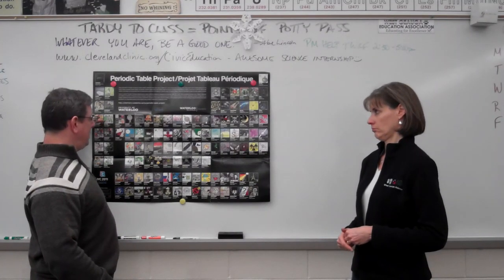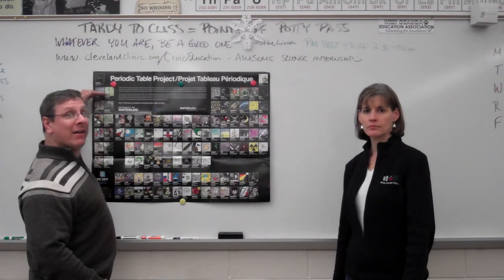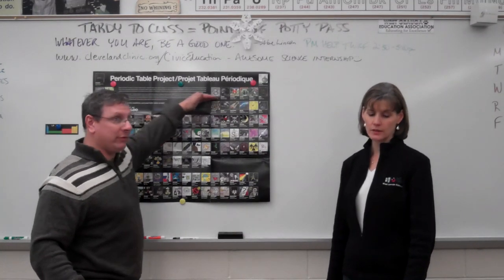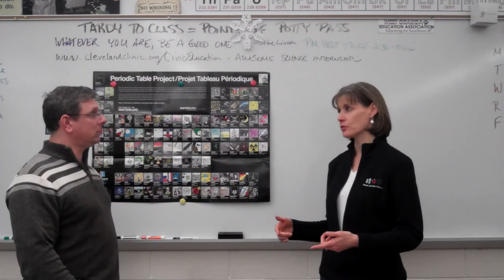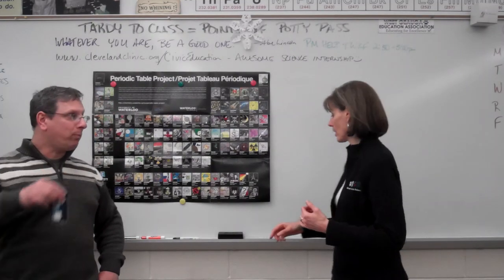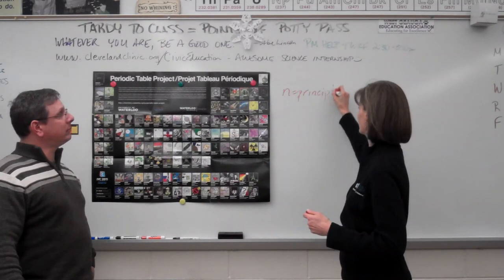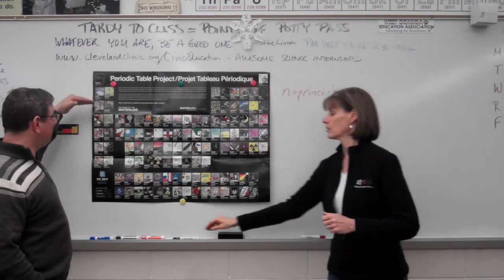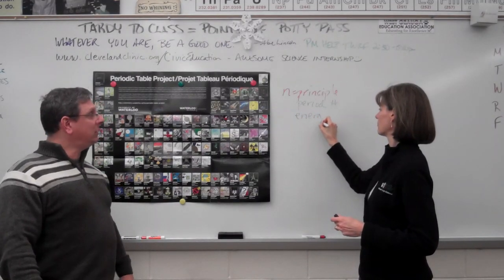Ch 6 Chem Test Hints A